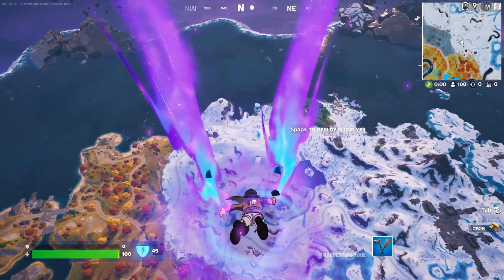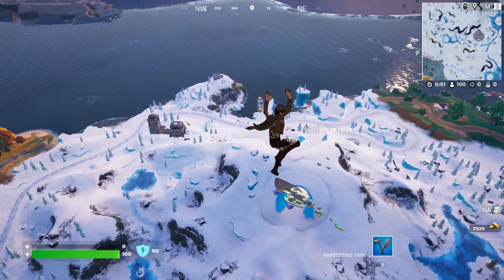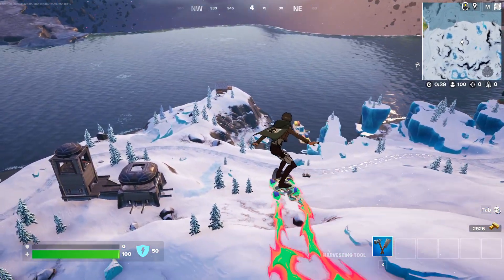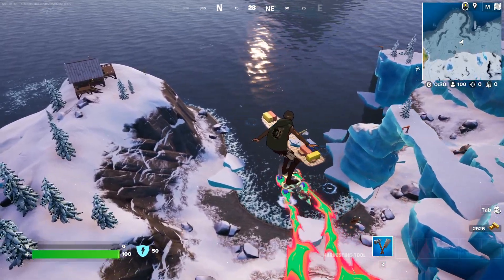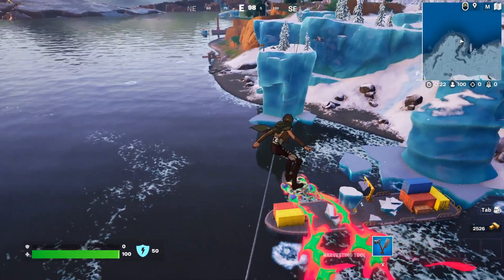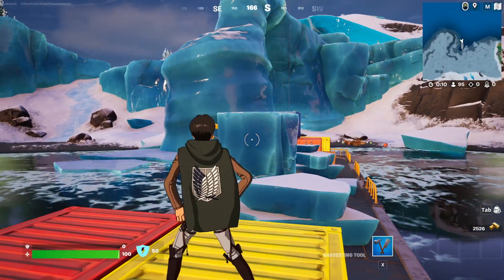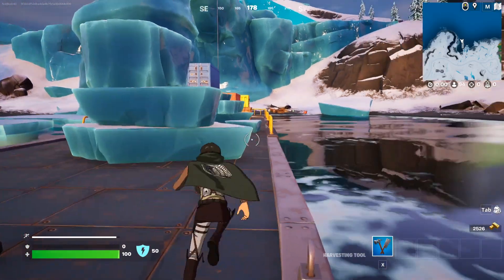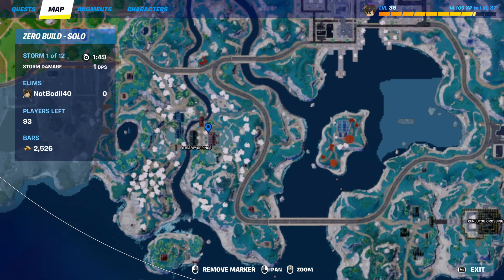How to EASILY Emote on a Barge - Fortnite Quest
Fortnite Quest Emote on a barge - All locations with Easy guide for the fortnite challenges in Fortnite Chapter 4 Season 2! This will help you unlock all rewards from the fortnite challenges!

I show you how to easily emote on a barge and where to find a barge or BERG BARGE Location in Fortnite season 2! The tooltip for this quest is These boats bring cargo...

All Week 7 Fortnite Trials Quests are:
Emote inside the Shogun Hologram (1) In the city, there is a masked warrior made of lights...
Emote on a Barge (1) These boats bring cargo...
Emote at a Hot Spring (1) Swim where the waters heat...
Emote near the Herald Tree (1) THere's a tree where the seasons collide...
Emote near the Clock Tower (1) In the ice cave, look for the tower...
Travel Distance in between Named Locations (12500)